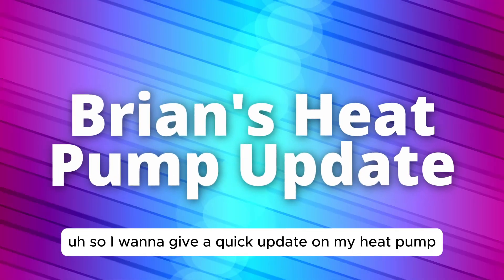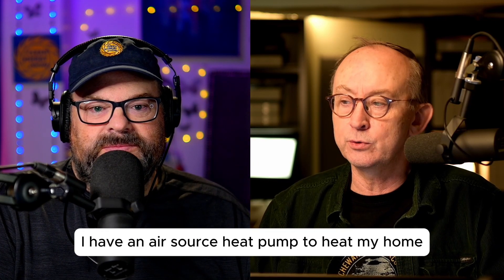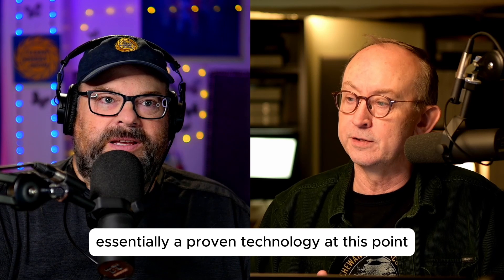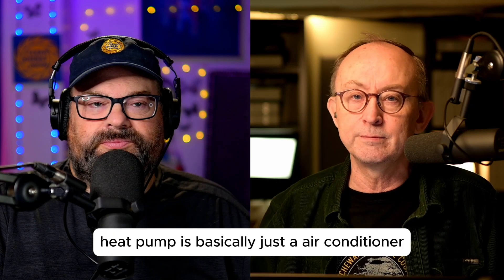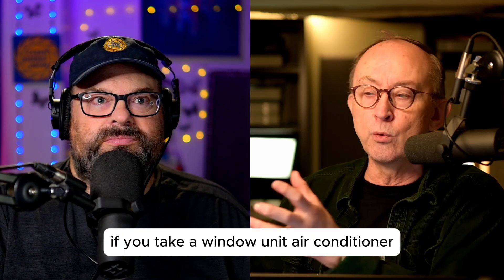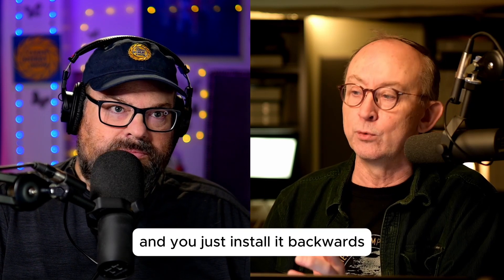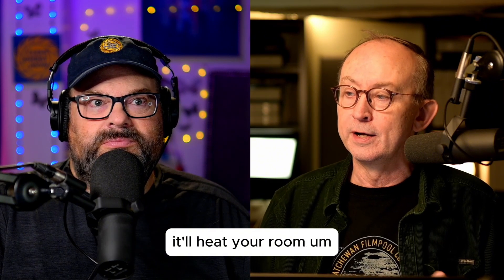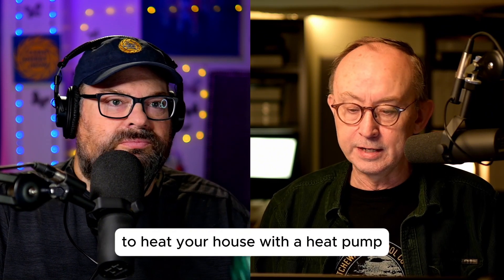Heat Pump in -30 C. Canadian Winter Struggles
🎥 Heat Pump Update: Surviving Winter in Extreme Cold

Brian shares his experiences with his air-source heat pump during another brutally cold winter. Living in a region where temperatures drop to -30°C (-22°F) with wind chills, heat pumps are put to the ultimate test. Here's what we cover:

How air-source heat pumps perform in extreme cold 🌡️
Unexpected ice buildup issues this winter and how to handle them ❄️
The efficiency of heat pumps compared to traditional electric heating 🔋
Tips for maintaining your heat pump in icy conditions 🛠️
Whether you're considering a heat pump for your home or you're already a user, this video offers insights into real-world performance in challenging climates.